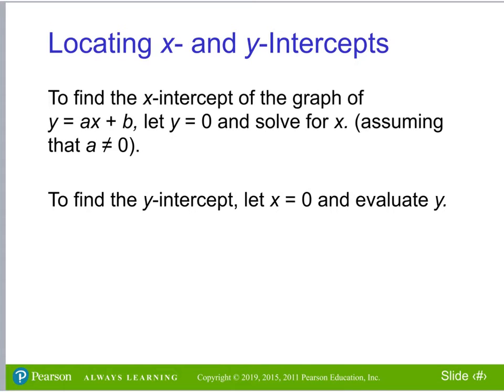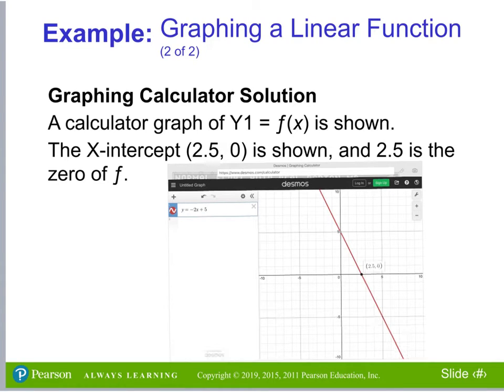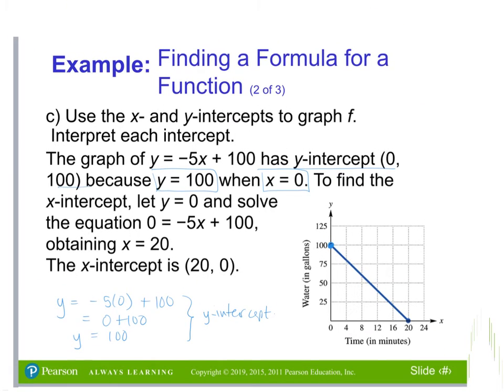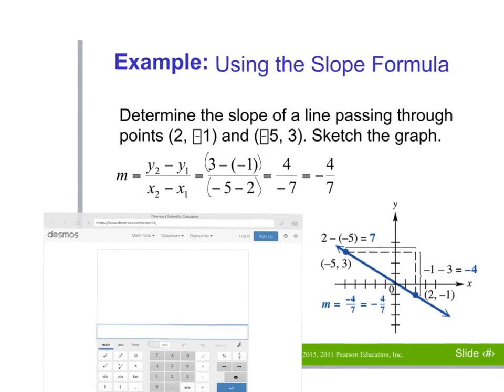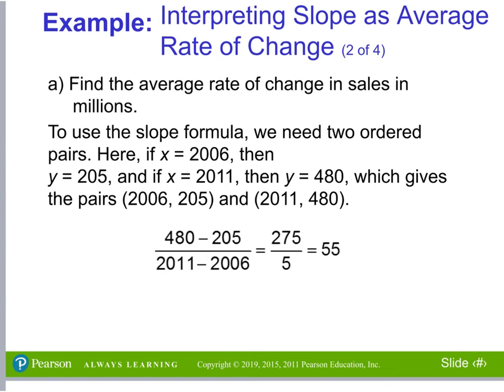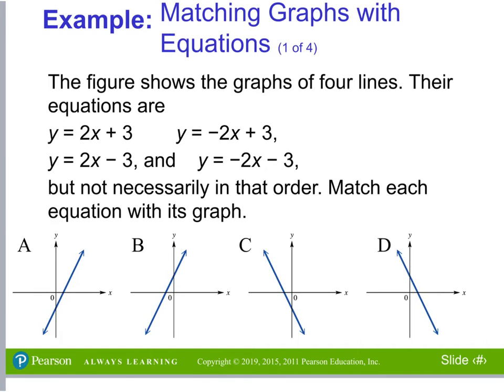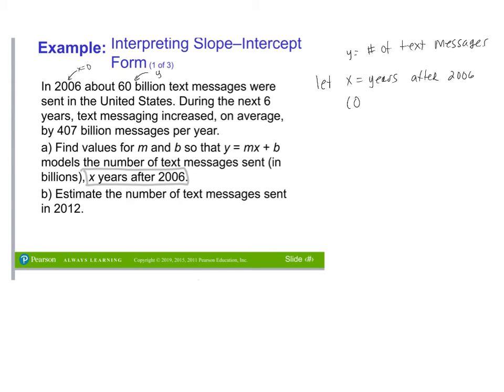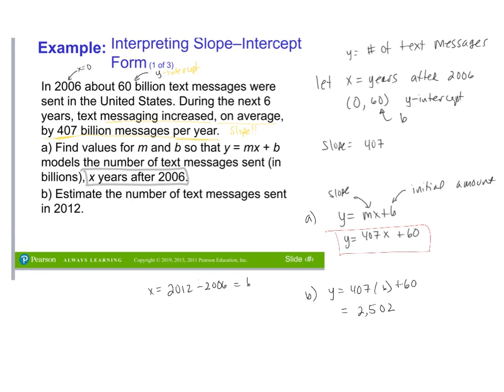Math 135 1.3 linear functions